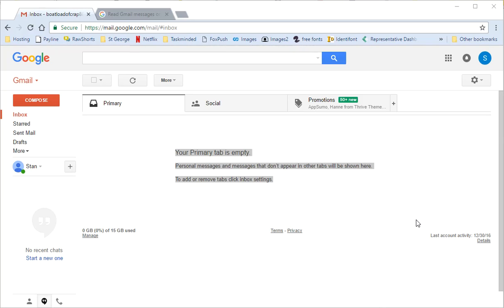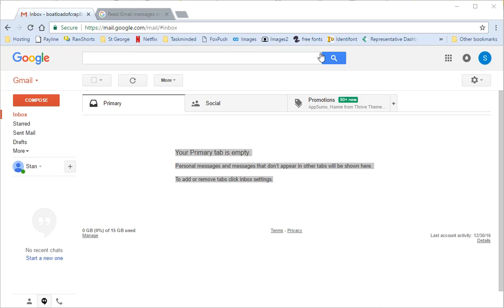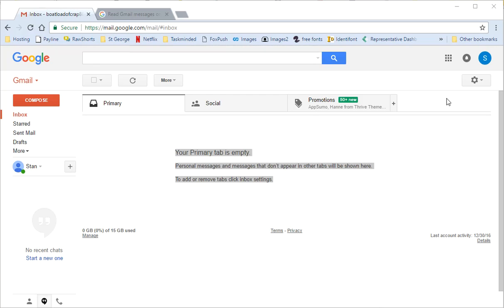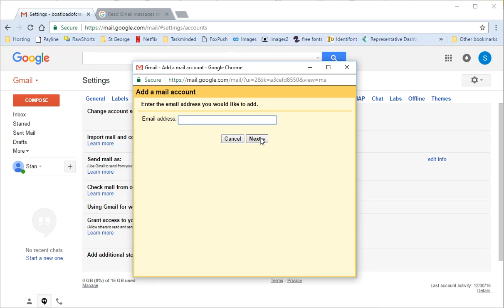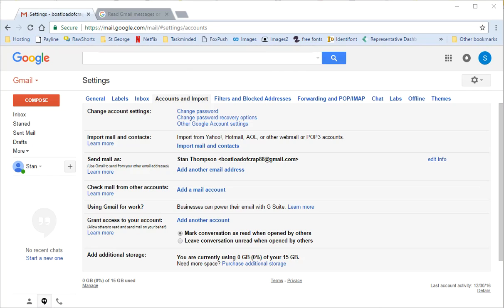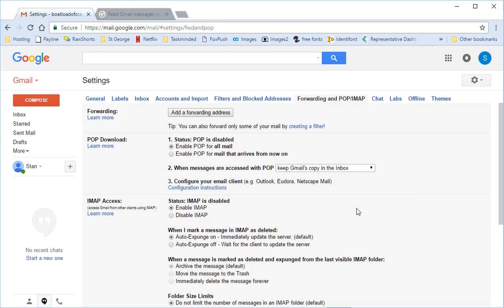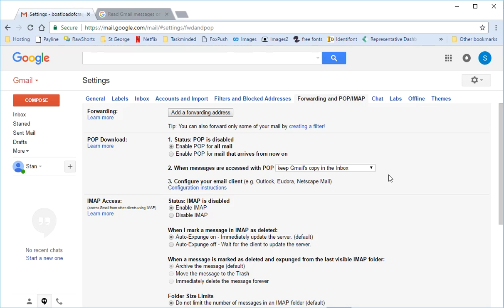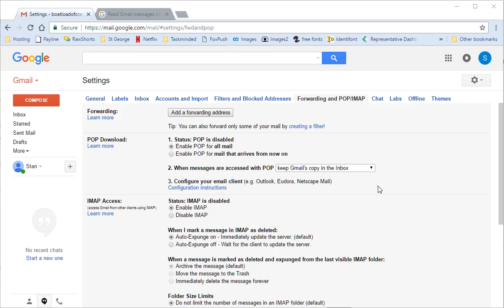Gmail filter my emails from my domain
Sick of spam, I use gmail now to filter my emails.  Gmail retrieves my emails from my domain and filters it.  I then use my email software to get the emails off of gmail and magically very little to NO SPAM :).